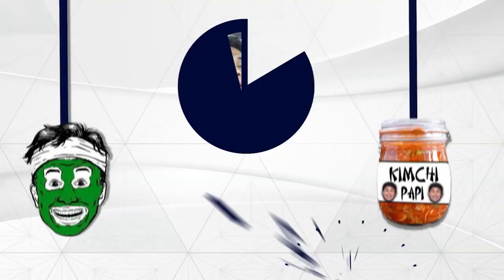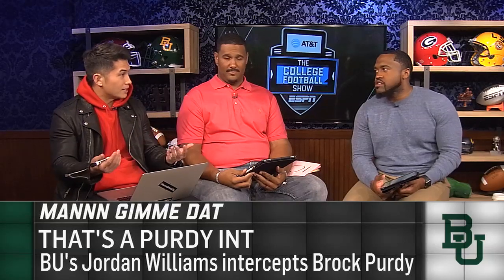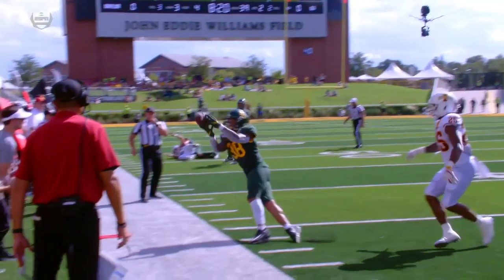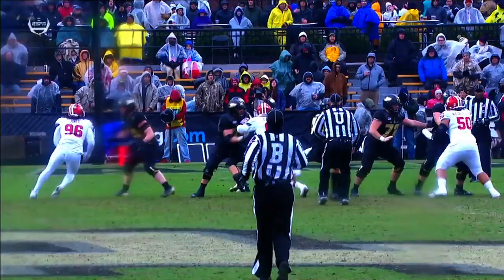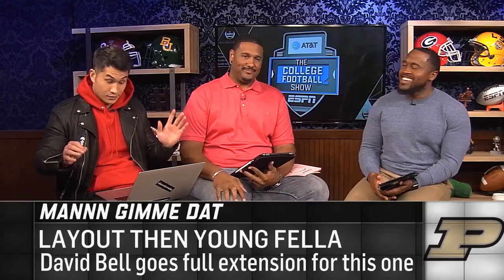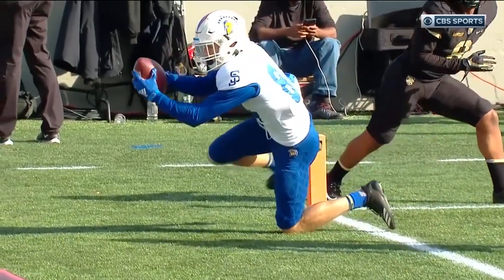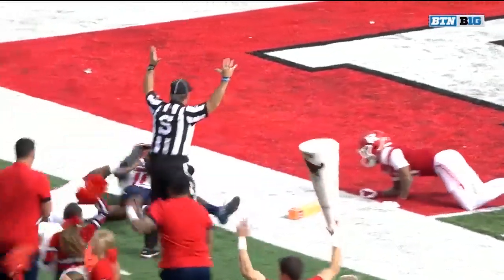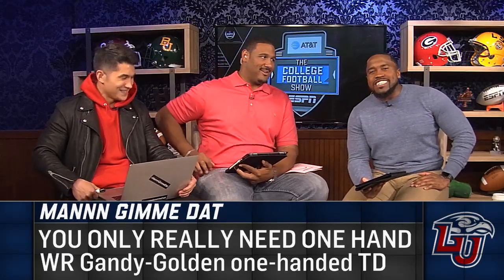Mannn Gimme Dat: The best catches of the year | The College Football Show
Gary Striewski, Max Starks, and Treavor Scales of The College Football Show discuss the best Mannn Gimme Dats of the year including Baylor’s Jordan Williams intercepting Brock Purdy, Purdue’s David Bell’s acrobatic catch, San Jose State’s Bailey Gaither catching the ball before falling to his knees and Liberty’s Antonio Gandy-Golden’s one-handed touchdown catch.